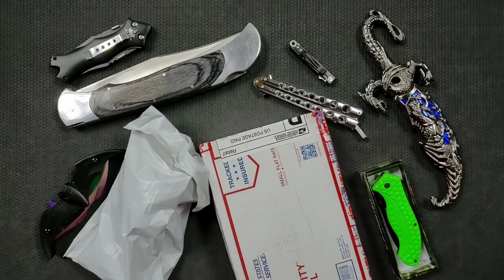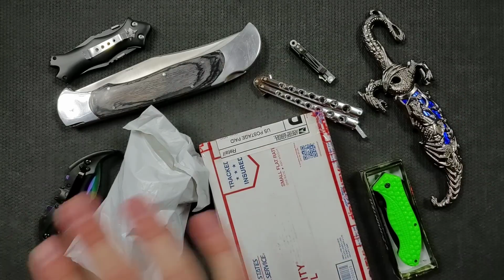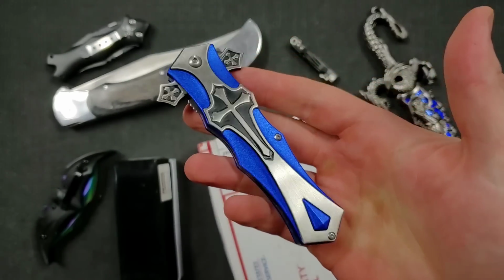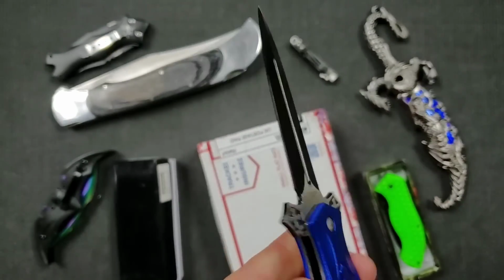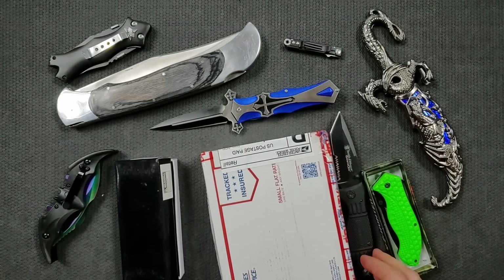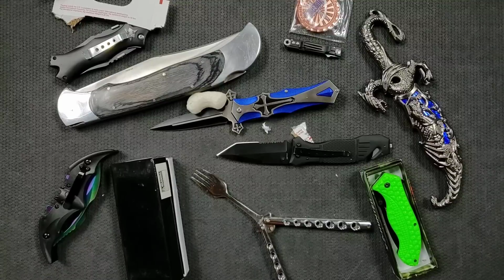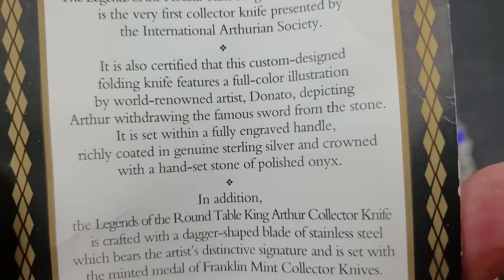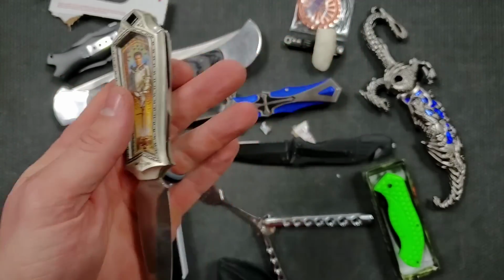The Quest for the Perfect Unboxing Knife - Episode 3